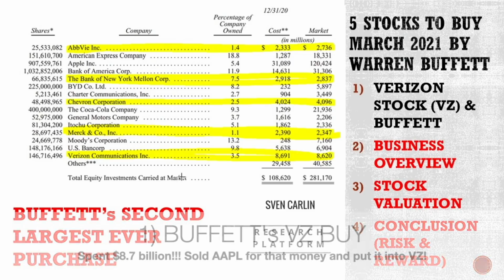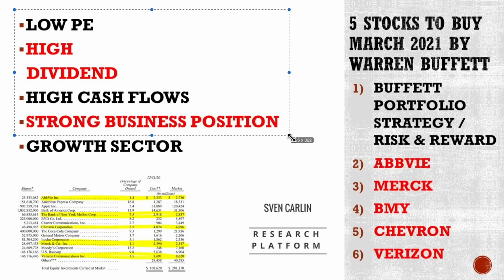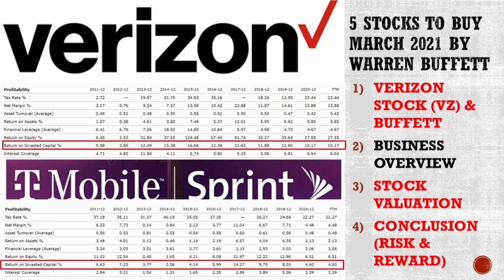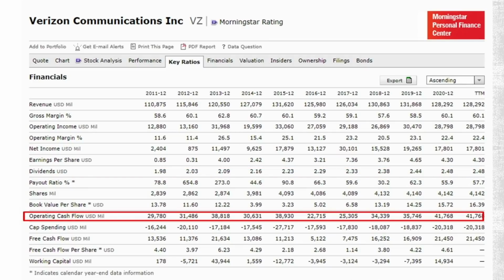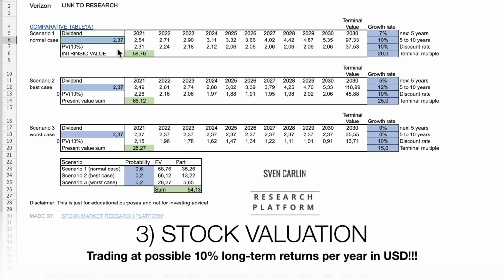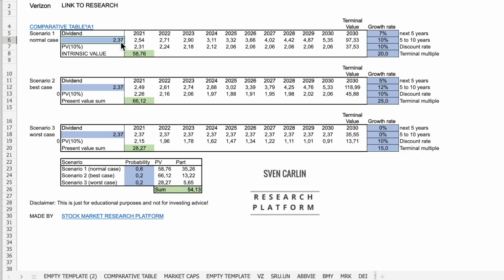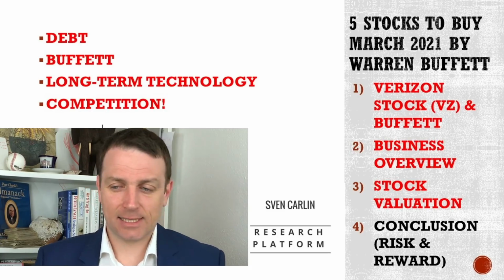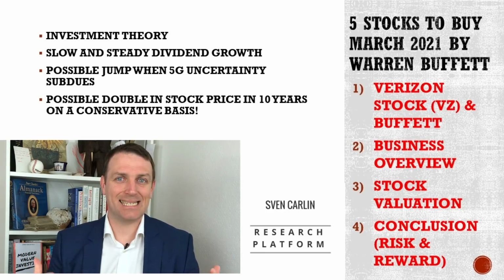Verizon Stock - A Dividend Stock To Buy (Cheaper Now Than What Buffett Paid)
Verizon Stock - A Dividend Stock to Buy even cheaper than what Warren Buffett himself paid recently and it is a stock to buy given it is Buffett's second largest bought stock ever. Enjoy the video.

0:00 VZ Stock Analysis
1:24 Buffett Buy
2:12 VZ Stock Price
3:05 Business Overview
6:02 Fundamentals
7:55 Verizon Stock Valuation
10:42 Investment Thesis

My passion is to look for low risk high reward investment opportunities with a long-term business owning like focus. I apply my accounting skills and investing experience in order to find the best businesses to own that offer the possibility to lead me towards my financial goals.
If you are a sophisticated investor looking for in depth, independent stock analyses and investing ideas, here is my STOCK MARKET RESEARCH PLATFORM (business research and risk reward analysis, stocks to buy from my covered stocks list, my portfolio):

Are you an investor that is just starting? Sign up for the FREE Stock Market Investing Course - a comprehensive guide to investing discussing all that matters

You can DOWNLOAD THE FREE COMPARATIVE STOCKS LIST AND INTRINSIC VALUE TEMPLATE on my Stock Market Research Platform:

I am also a book author:
Modern Value Investing book:

Check my website to hear more about me, read my analyses and about OUR charity. (YouTube ad money is donated)

I am about long-term investing but my wife is about something even more important; long-term health! Naturally Ana YouTube Channel

I often get asked about brokers, here is a low fee broker, DeGiro that covers global markets and is simple to use and I use it too.

Always keep in mind: “Investing involves risk of loss”